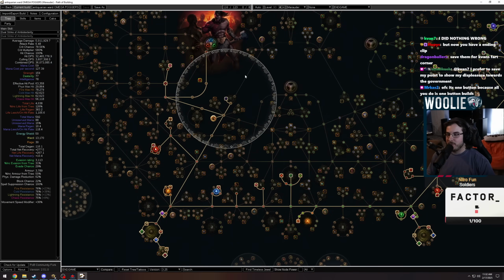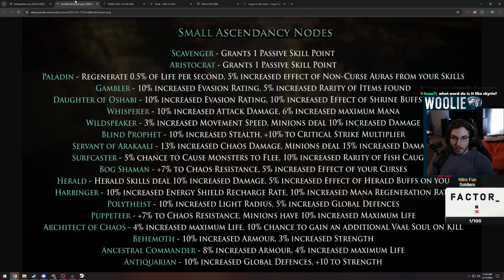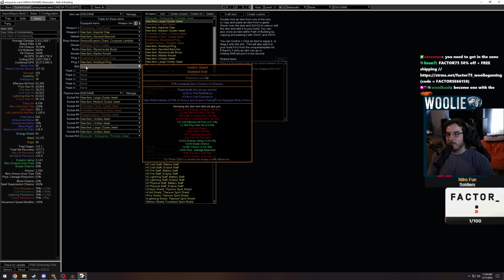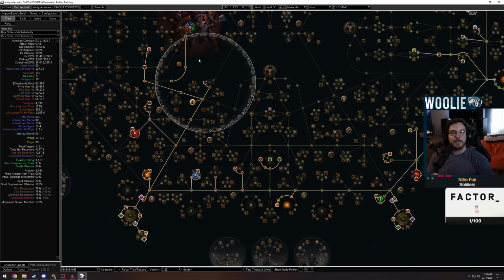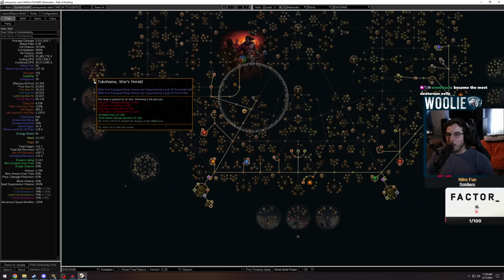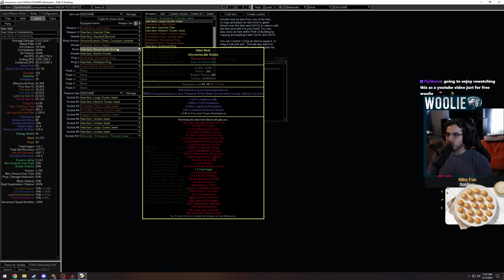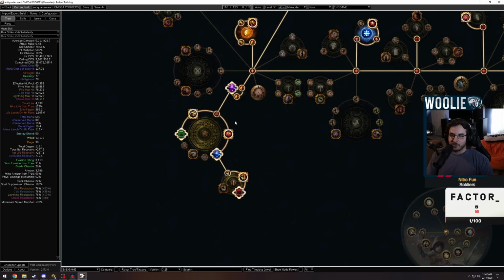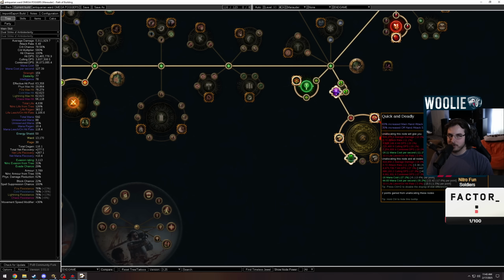Looks like MELEE is BACK ON THE MENU - Antiquarian Build Guide (Path of Exile 1 Legacy of Phrecia)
a full build guide for melee Antiquarian (Marauder) in the Legacy of Phrecia PoE1 event